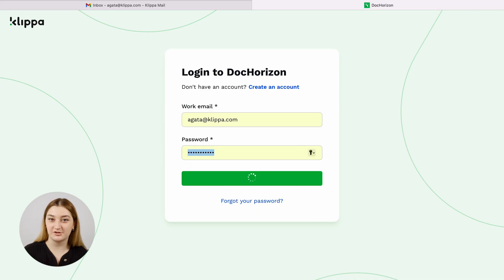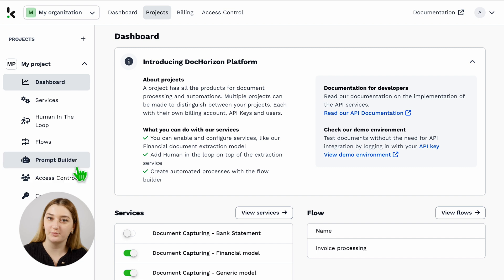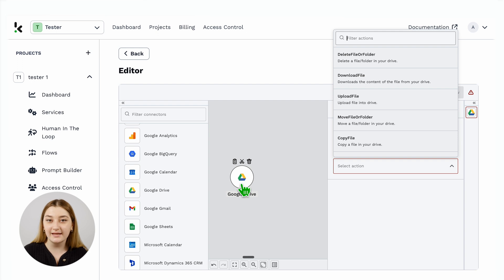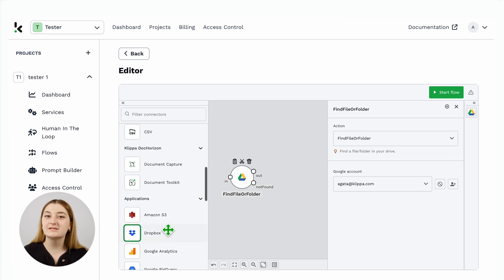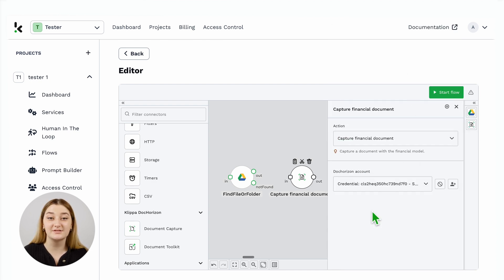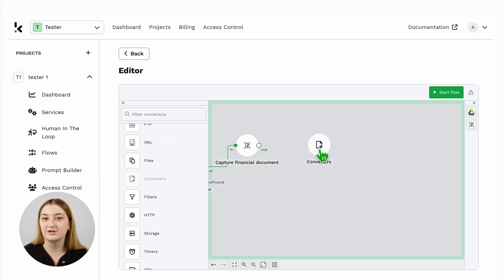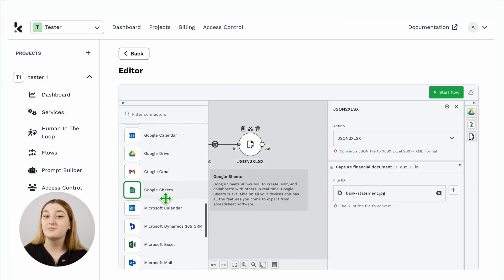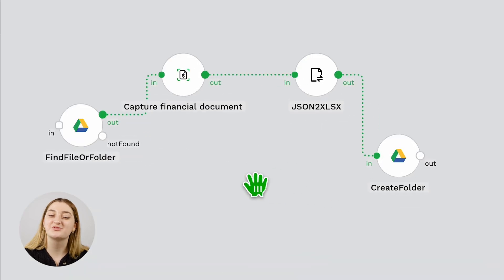How to Automate Bank Statement Processing With OCR & AI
This is how you can automate your Bank Statement Processing with the DocHorizon Platform. Our low-code workflow builder includes multiple services and integrations. Process your documents and send the output automatically to your ERP, accounting systems, and CRM applications. The possibilities are endless.

Once set up, your flow can be executed to automatically perform the defined actions. This means you have the power to orchestrate your document processing workflow according to your specific needs.